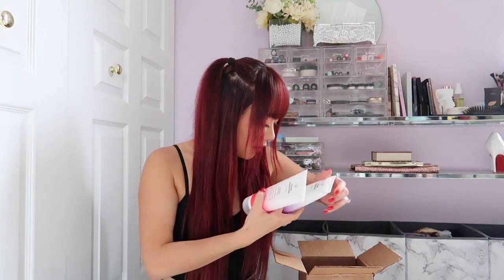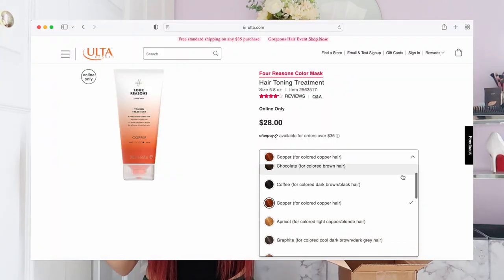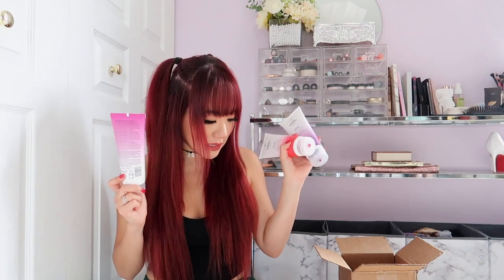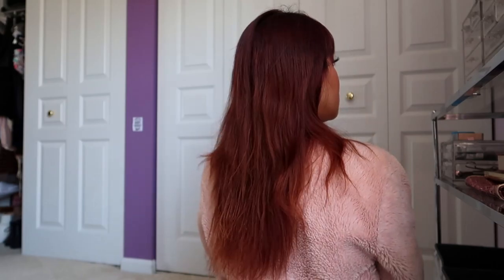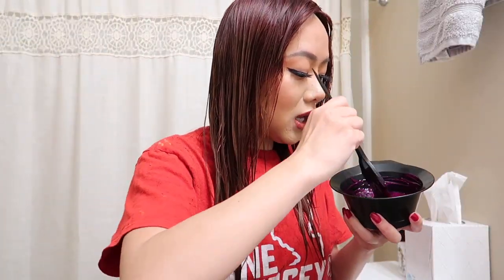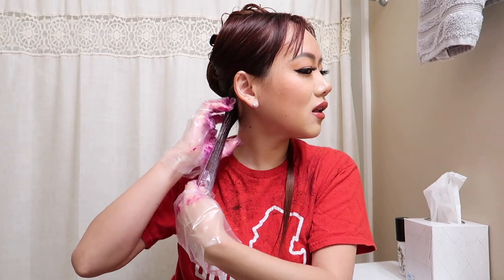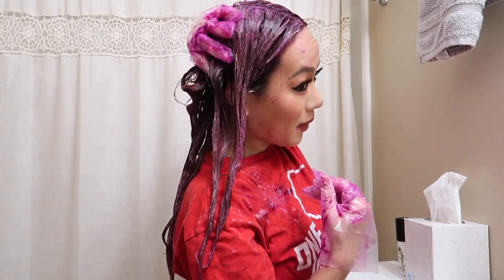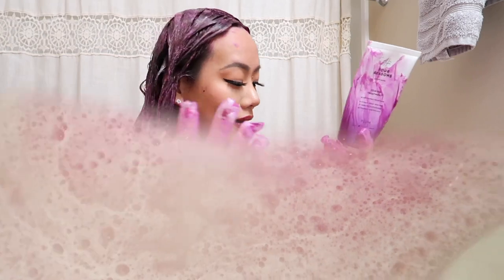Four Reasons Color Masks | Full review and application process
I have fallen in love with a new hair care product! A brand called, Four Reasons, has hair toning masks that allows you to color your hair, without any of the harsh chemicals that come from bleach or hair dye. In this video, I give a complete product review with the application process that includes before and after shots! Enjoy!

Color I used in the video: (Day 1 - Plum), (Intro/Outro - Plum with Red)